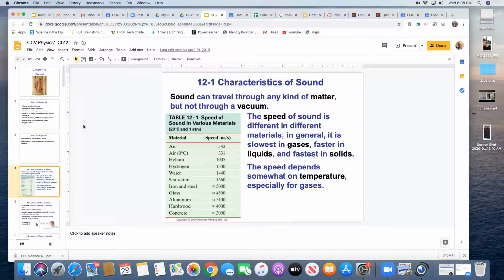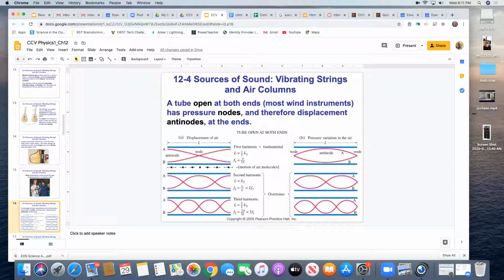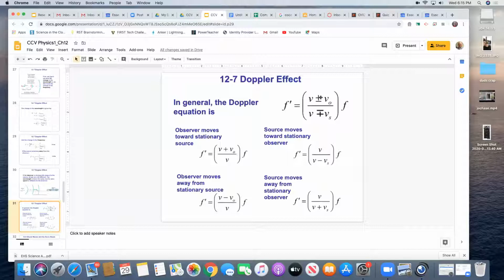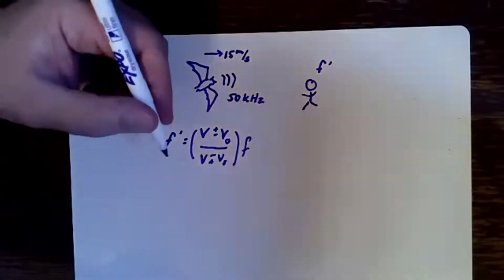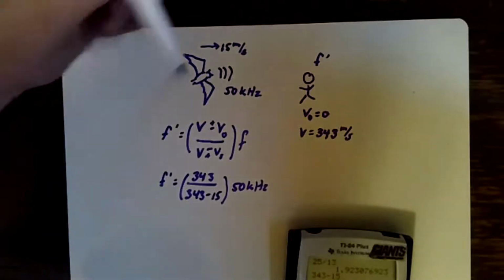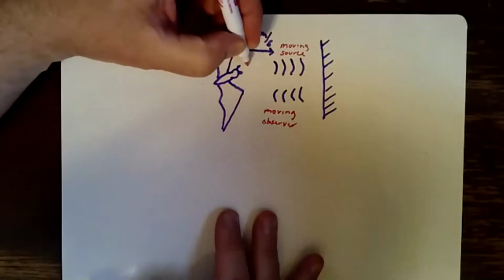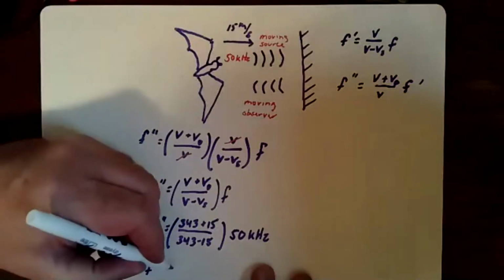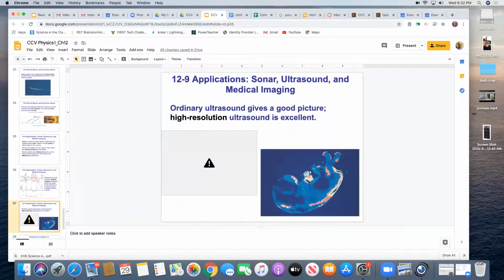Ch12 Sound Part 2